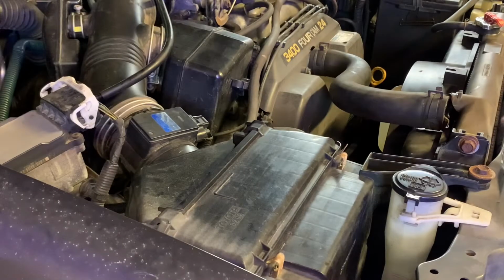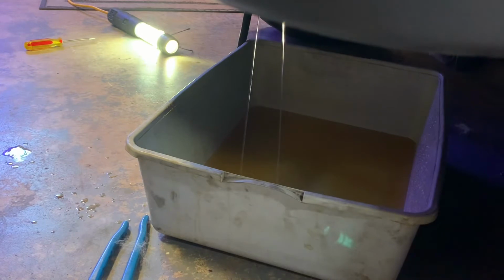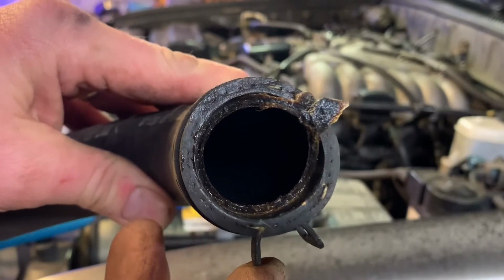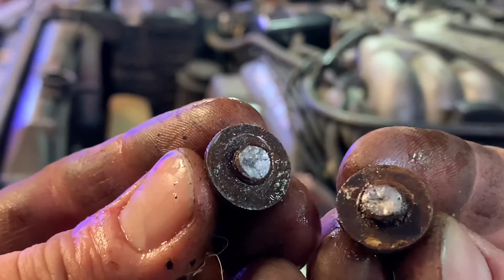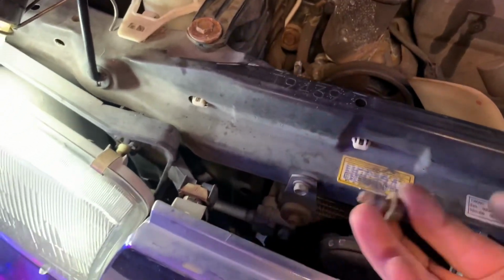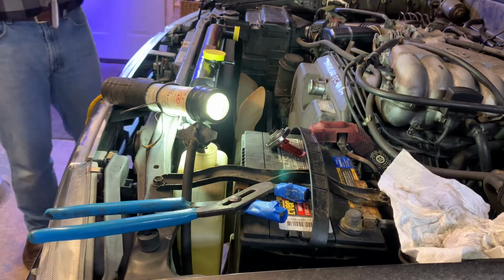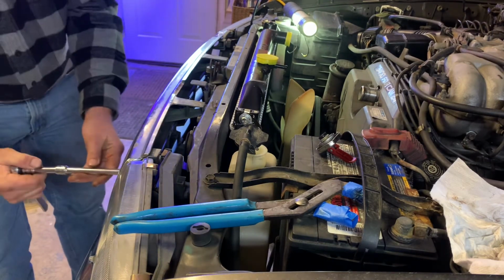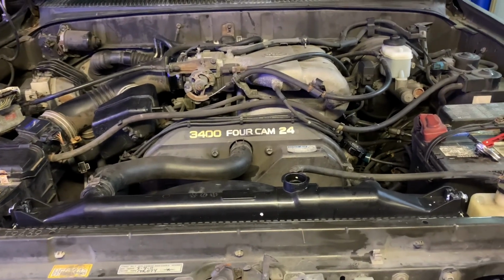1998 Toyota 4Runner- Radiator Replacement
In this video I am replacing a radiator that broke where the upper hose attaches to the radiator.